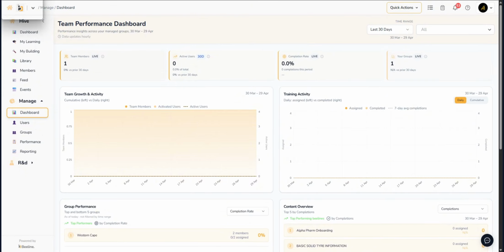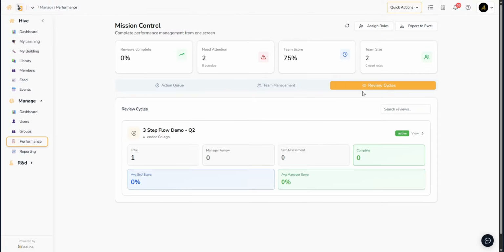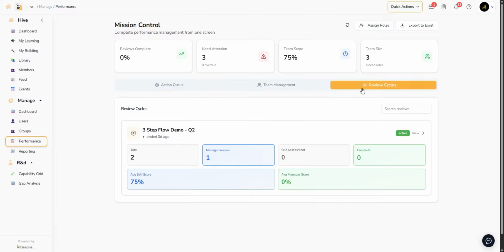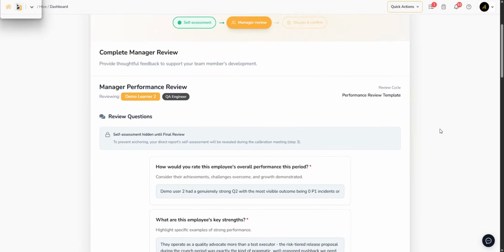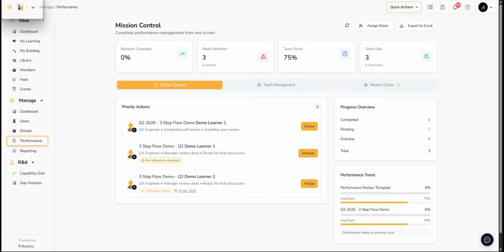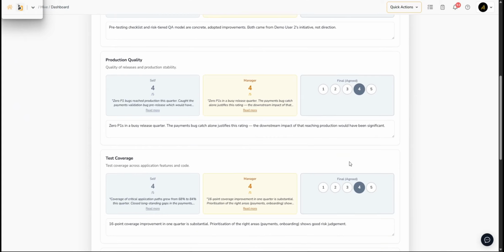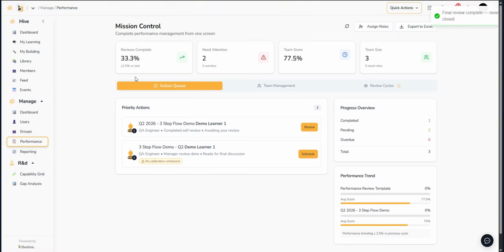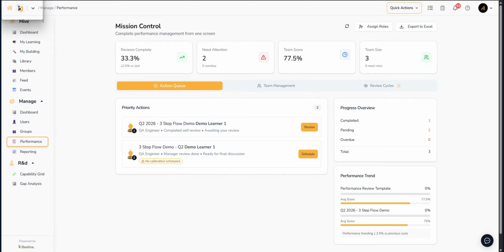Manager Training: Running a 3-Step Performance Review on Beeline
A walkthrough for managers running a 3-step performance review on Beeline — built to drop into any organisation rolling out the 3-step flow.

You'll learn how to:
- Navigate Mission Control and find your active review cycles
- Submit a blind manager review (Step 2)
- Schedule the calibration discussion with your team member
- Run the final review side-by-side and agree the ratings together (Step 3)

Chapters
00:00  Part 1 — Introduction
00:45  Part 2 — Mission Control
01:36  Part 3 — The Manager Review
04:14  Part 4 — Preparing for the Final Review
05:58  Part 5 — Running the Final Review

Companion docs are available in your organisation's Knowledge Hub.